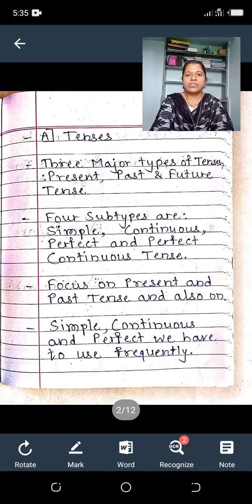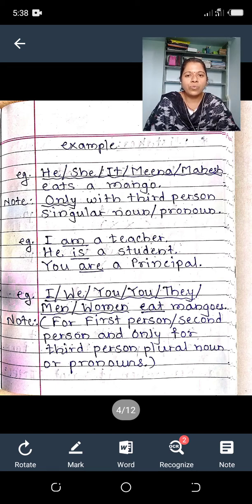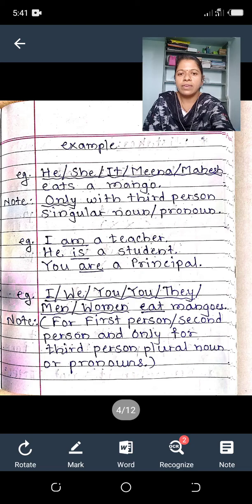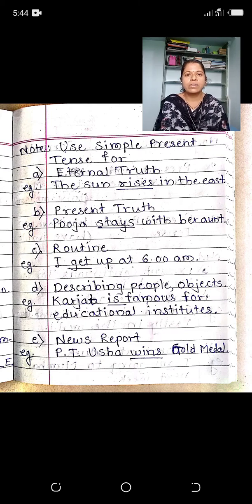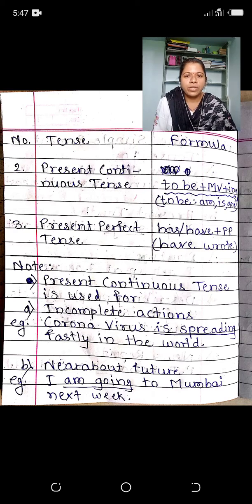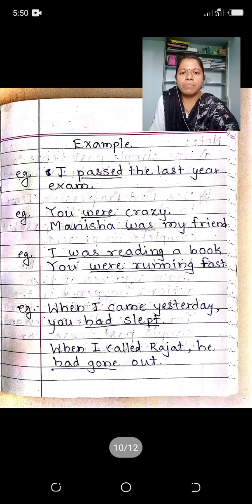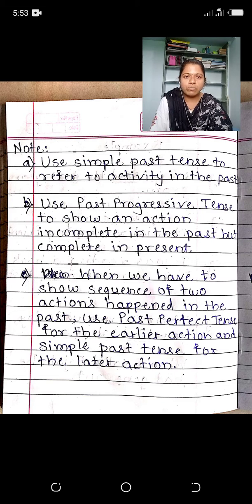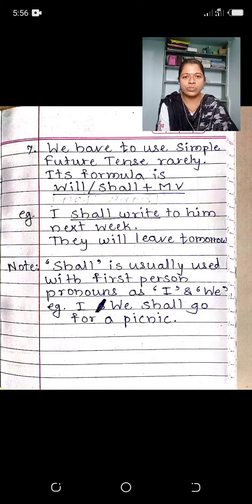Easy Grammar: Tenses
By Dr. Sonali Rahul Pawar